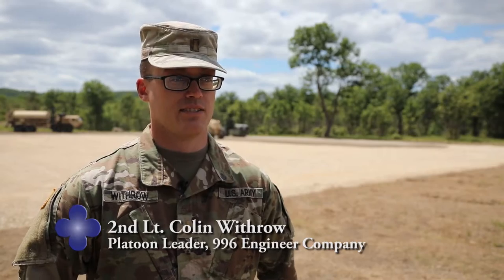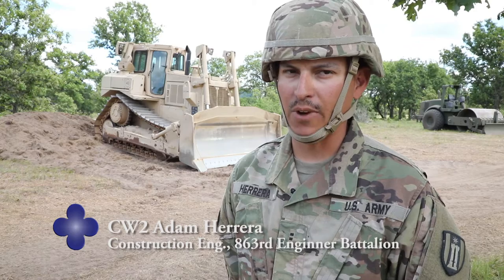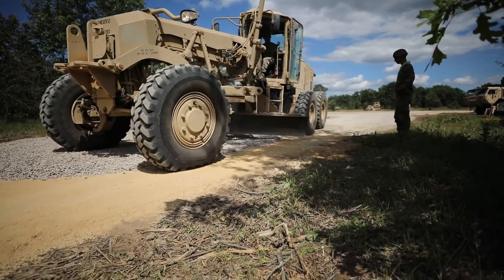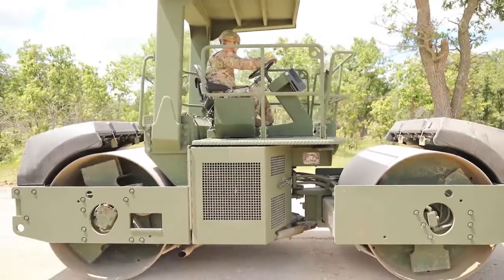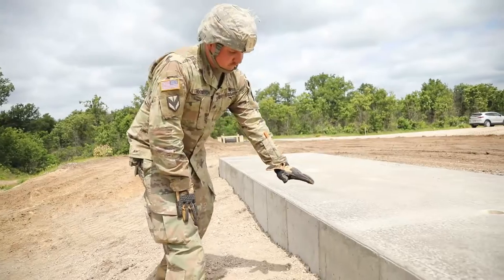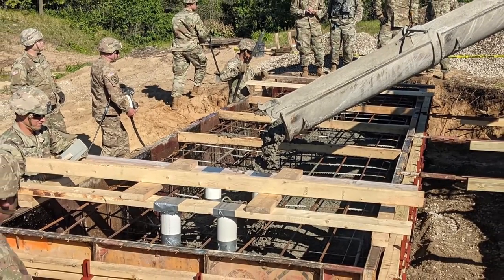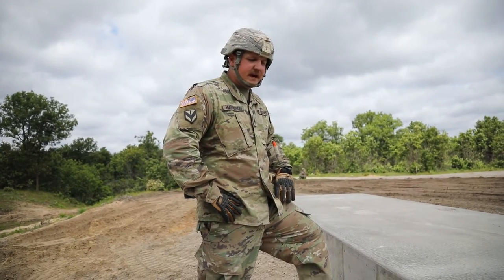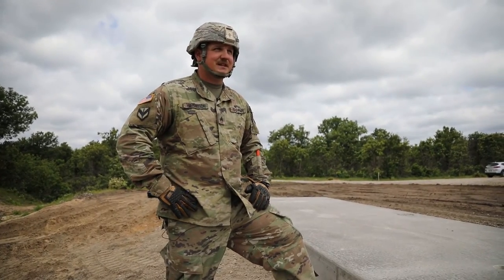US Army Reserve Soldiers construct bridge builders training site at Fort McCoy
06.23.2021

US Army Reserve Soldiers from units within the 372nd Engineer Brigade, Fort Snelling, MN, construct a line-of-communication bridge (LOC-B) training site at Fort McCoy, throughout periods of June, 2021. The training site will allow Army Reserve bridging units to practice planning, erection and take down of the LOC-B.
The LOC-B bridging system enables important flows of resources to units in the field in multiple environments, and can span gaps of up to 300 meters.

Film Credits: Video by Sgt. 1st Class John Freese
88th Readiness Division

Fort McCoy
863rd Engineer Battalion
372nd Engineer Brigade
416th TEC